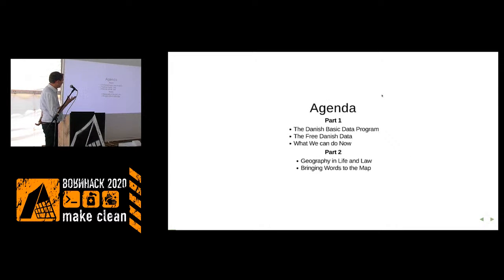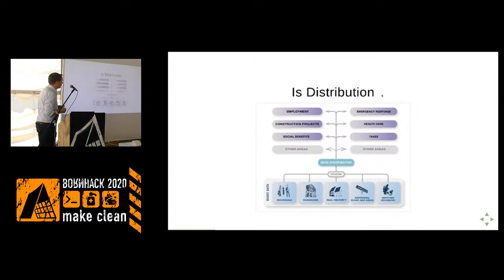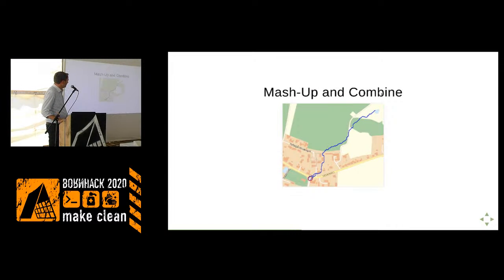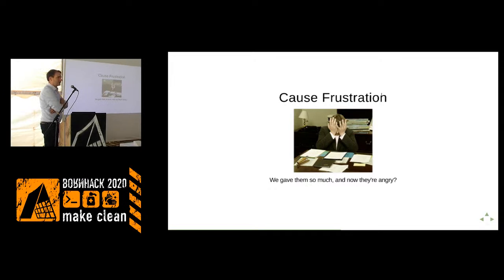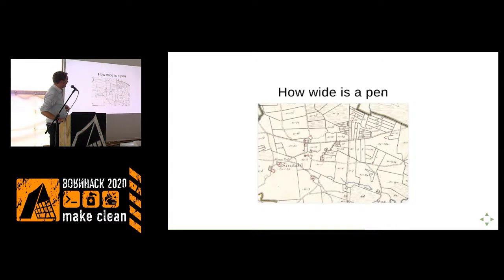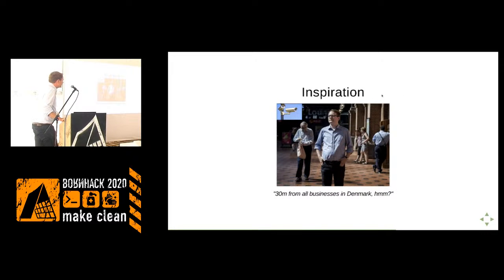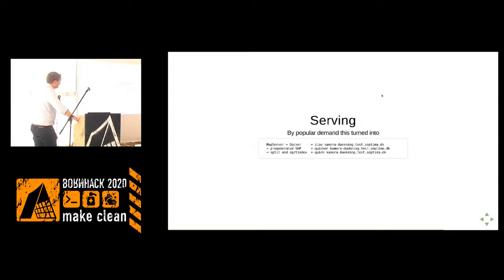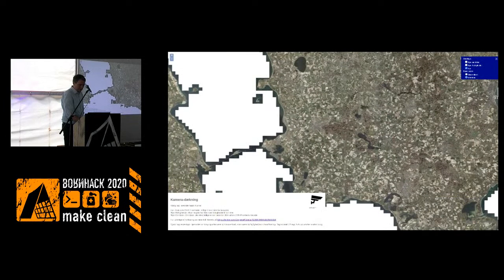Bornhack 2020 - Hans Gregers Hedegaard Petersen - Du er altid tæt på kiosken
a talk in english about CCTV and facial recognition in Denmark

I min snak vil jeg fortælle om mit arbejde med åbne og frie data og open source værktøjer indenfor geografi. Specielt med fokus på de illustrationer, jeg lavede, af Nick Hækkerups ønskescenarie om tilladt kameraovervågning indenfor 30m af virksomheder. For vi hører ofte politikere omtale geografi i løs form - enten som adresser, "matriklen", "ejendommen", "tæt på stednavn", men det er nok sjældent, de egentlig har et (korrekt) indtryk af, hvad det egentlig betyder.